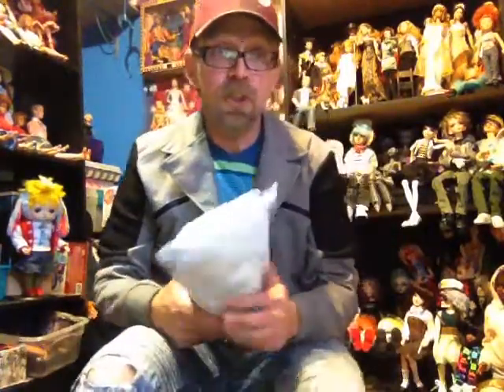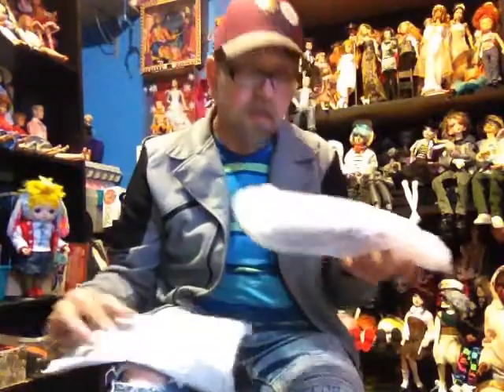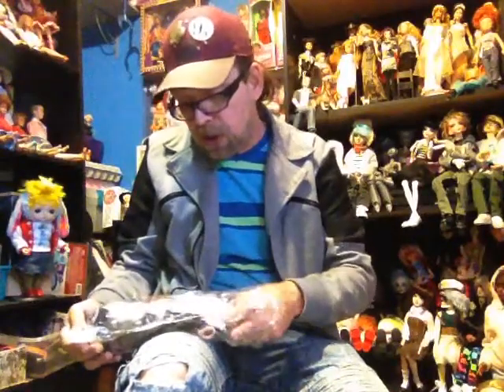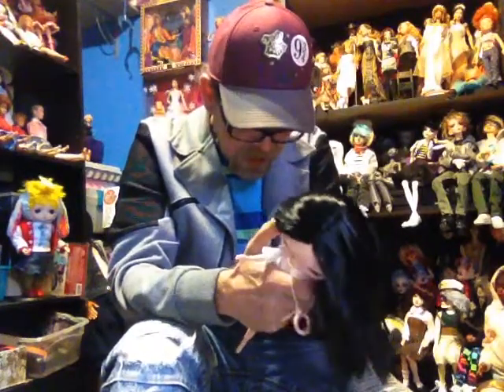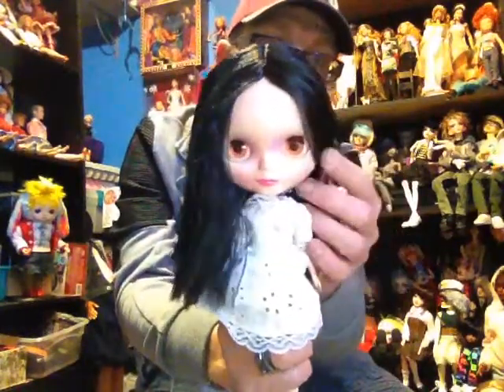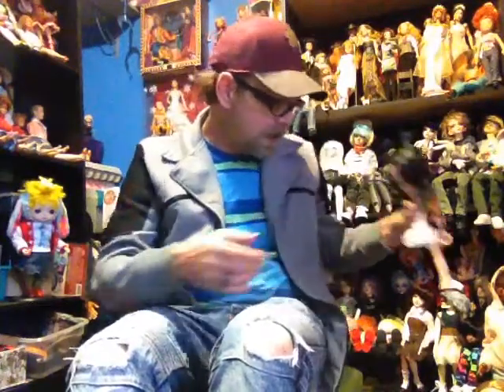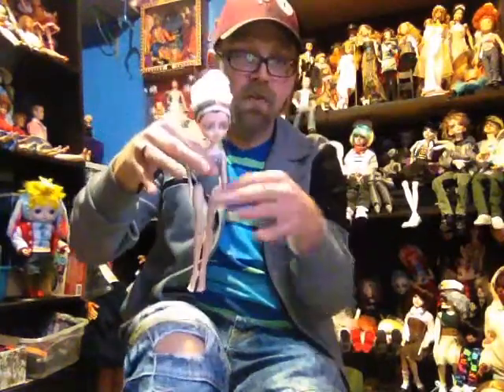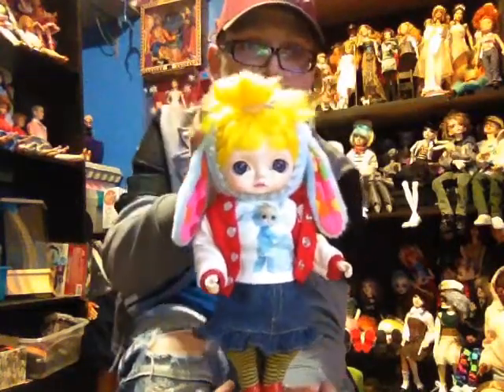A lil package opening and sum rambles